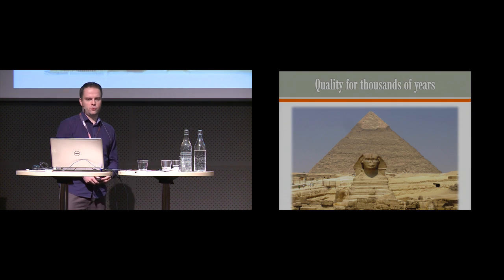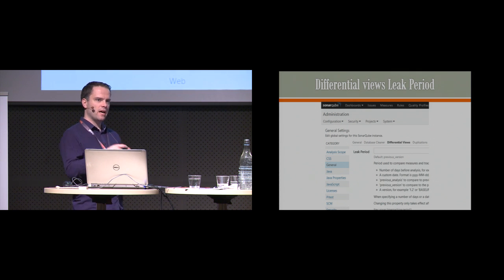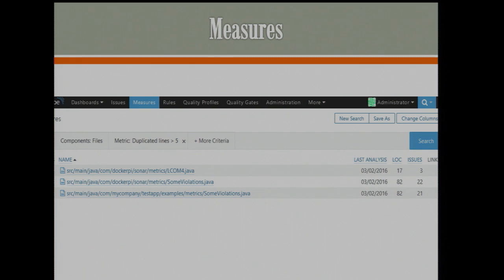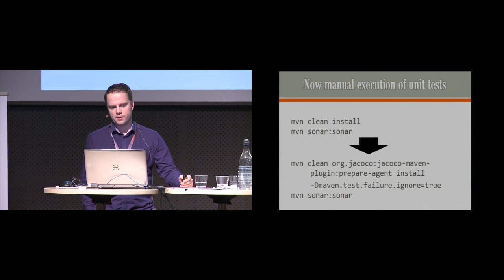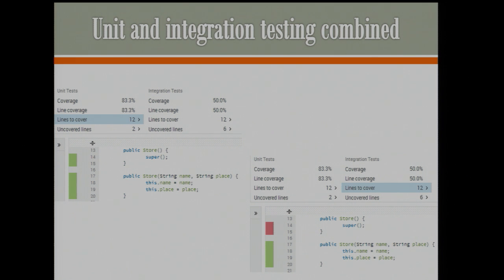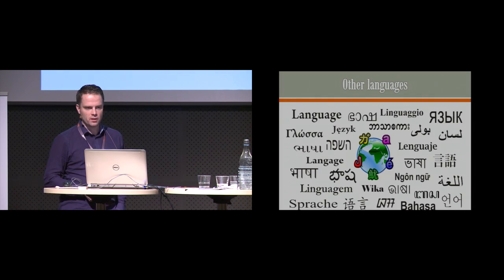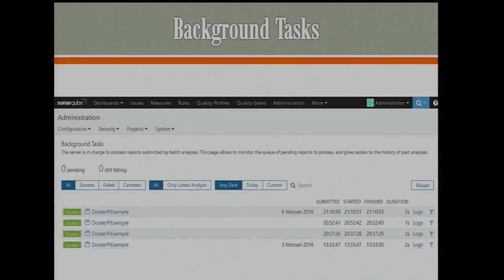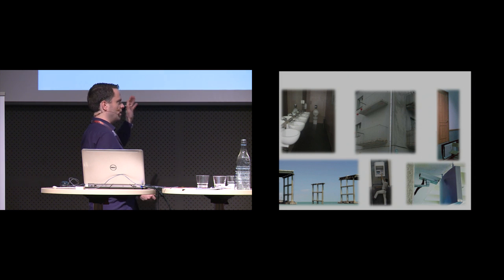Beyond the basics of SonarQube: improve your Java(Script) code even further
SonarQube is (becoming) more or less the standard tool for managing Java code quality. Unfortunately most developers use it just as a replacement for separate Checkstyle, PMD and code coverage tools. SonarQube is capable of so much more than that, over time SonarQube will even replace the Checkstyle and PMD rulesets with their own ruleset. This presentation will explain a lot of the more advanced features and plugins SonarQube has to offer. The topics include: measuring coverage of a running Java application in an application server, JavaScript plugin, Pitest plugin, compare, measure, code review, hotspots, architectural constraints, package tangle index, PMD rules for unit test quality, incremental analyses and more.

Johan Janssen, Info Support

Johan is working as a Java architect and competence center Java lead at Info Support. He has been working for various demanding companies where rapidly delivering quality software was very important. Currently he is working in a DevOps team in a big financial institution in The Netherlands as Java architect. He likes sharing his knowledge about Java, continuous delivery, DevOps, software quality and numerous other subjects. Johan regularly writes articles and gives presentations about those subject for instance at JavaOne, JavaLand, JBCNConf, JavaCro, ConFESS and J-Fall.